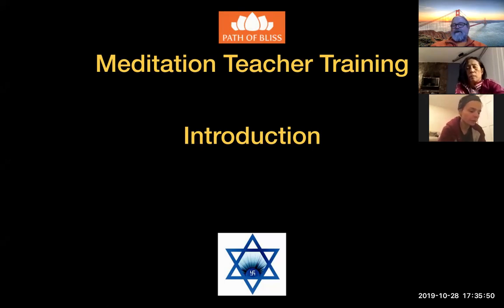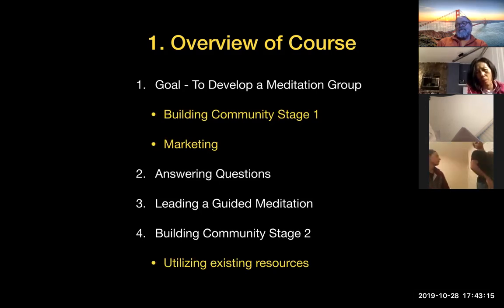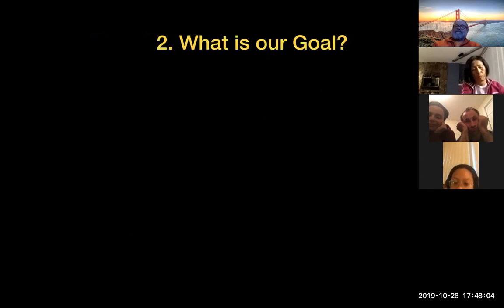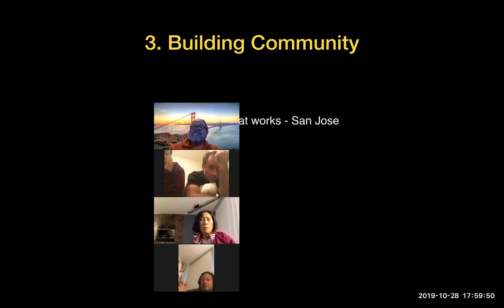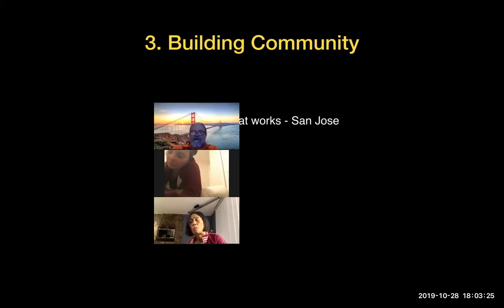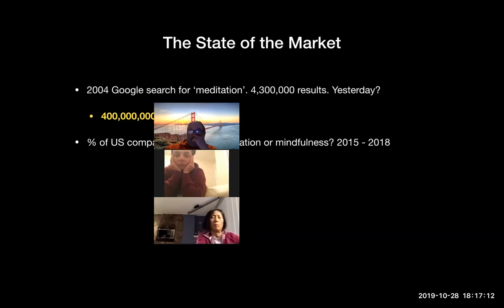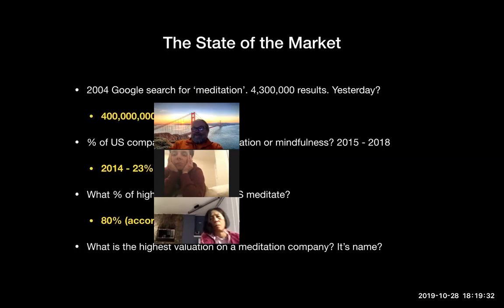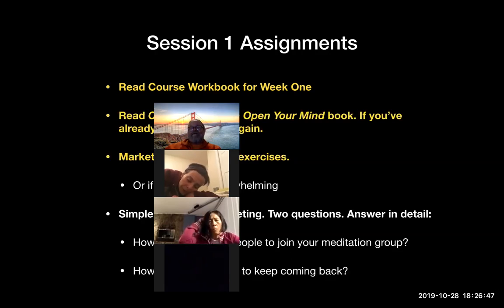POB Meditation Teacher Training Webinar 1